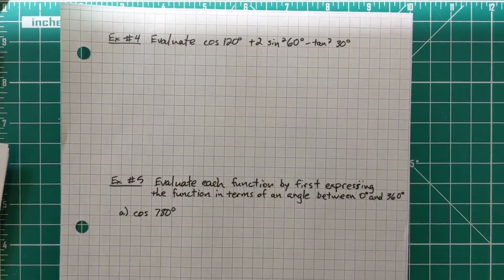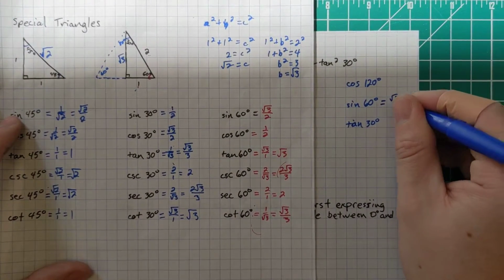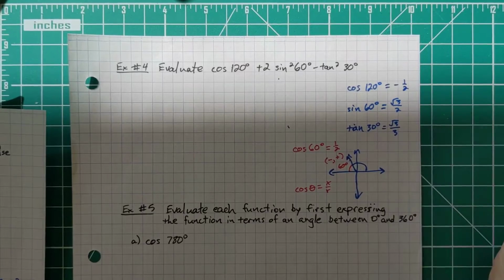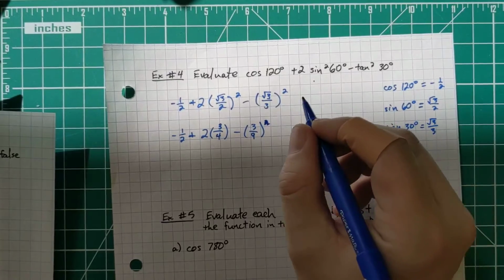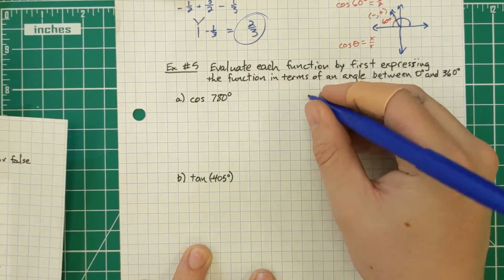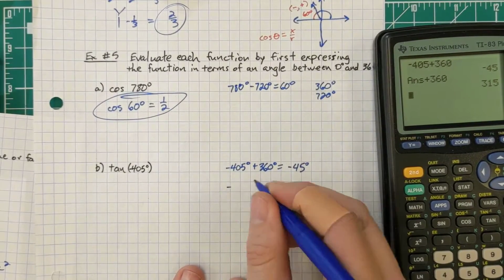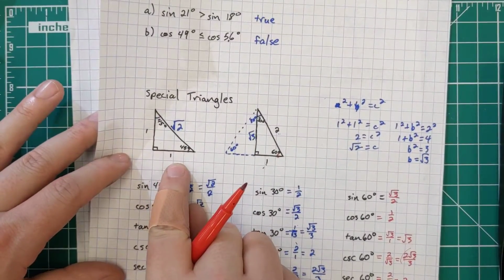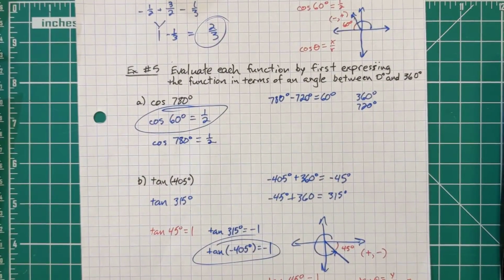15.2: Part 3